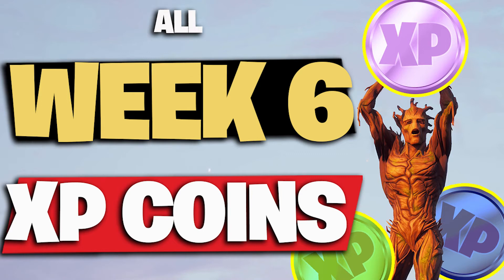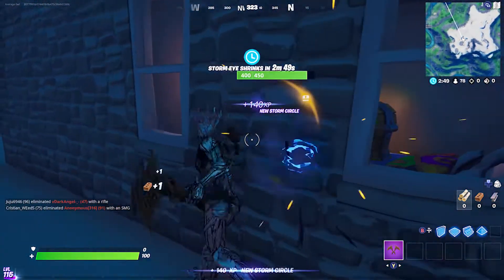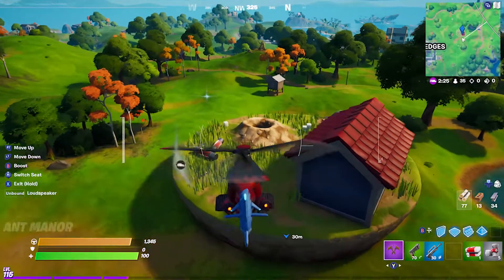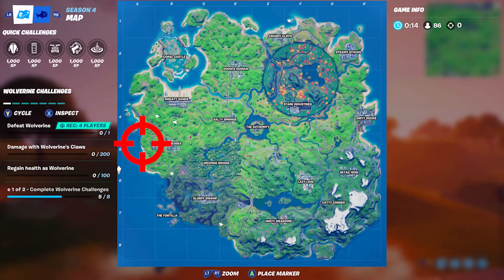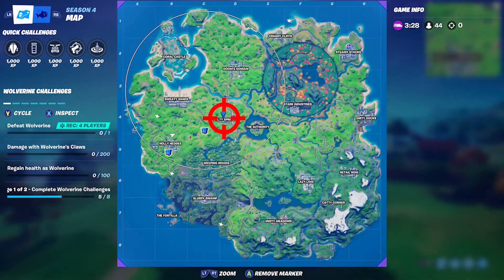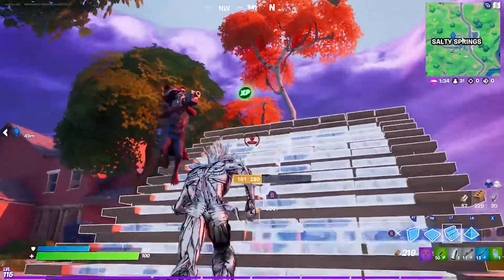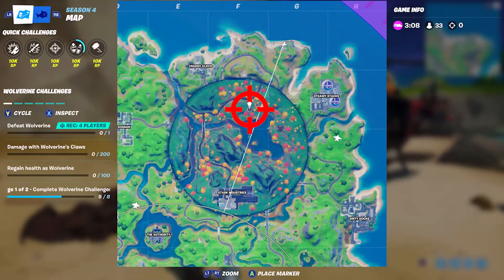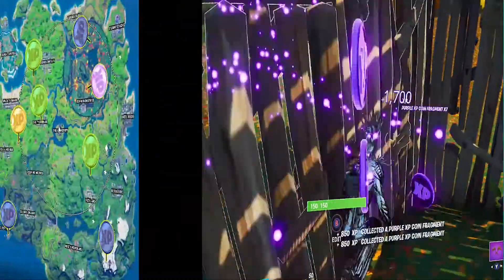All week 6 XP coin locations - fortnite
Fortnite week 6 challenges season 4 chapter 2

Hi and welcome! This guide will show you all the locations for week 6 for every XP coin. Each XP coin location will be shown on a HD map follwed by game play of the exact locations of each XP coin.